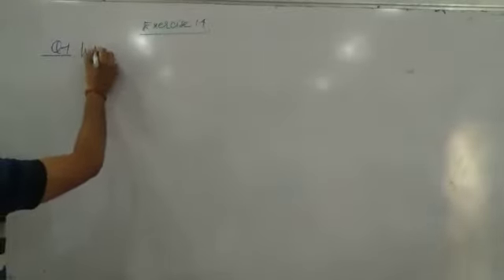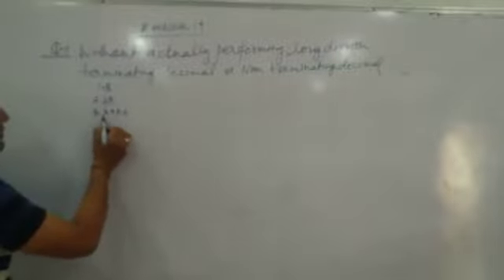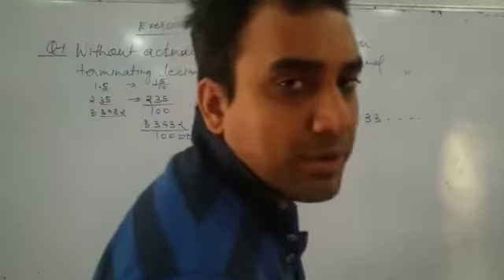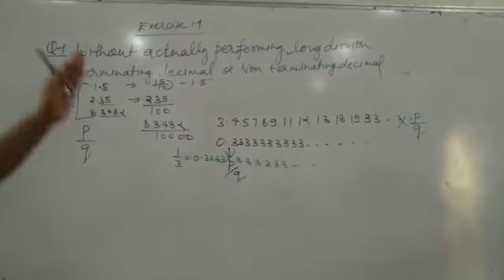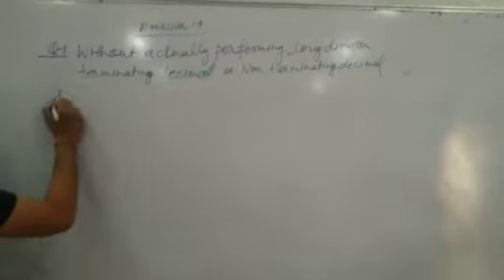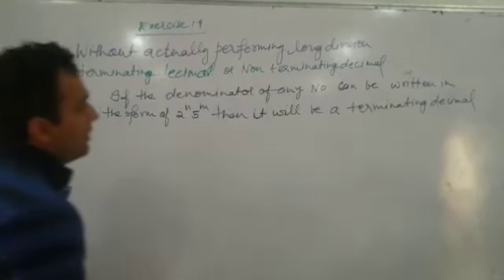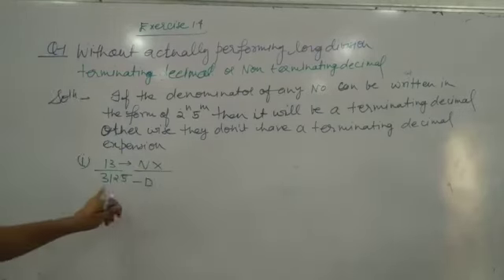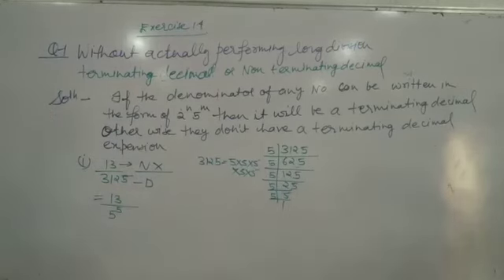Class 10 th NCERT Chapter 1 real no exercise 1.4 question no 1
Simple and easy to understand questions